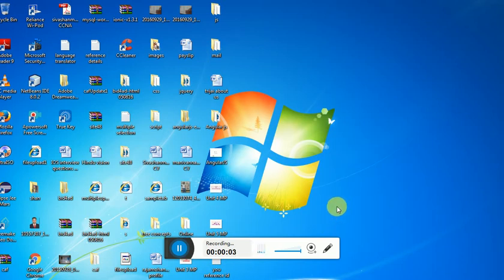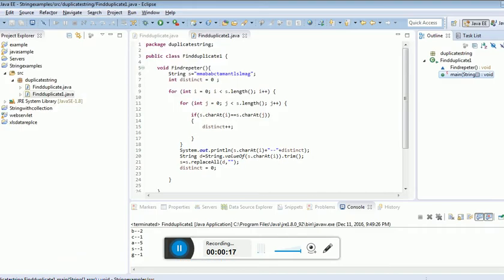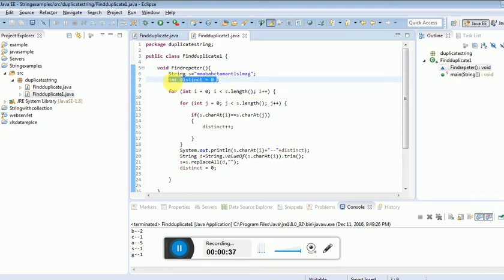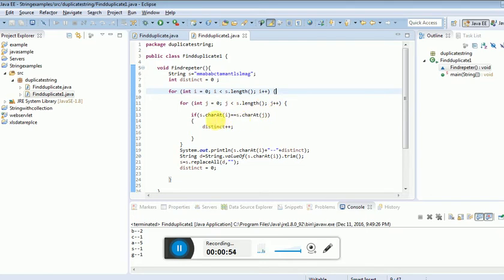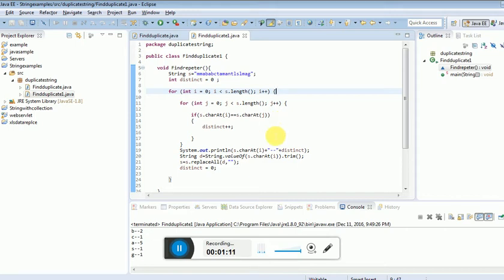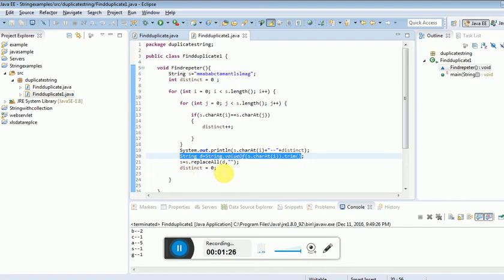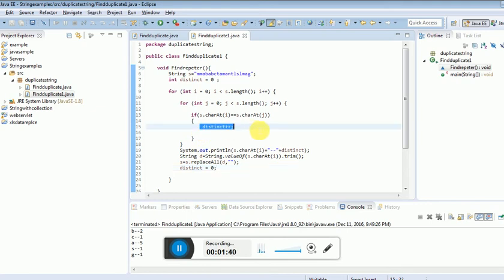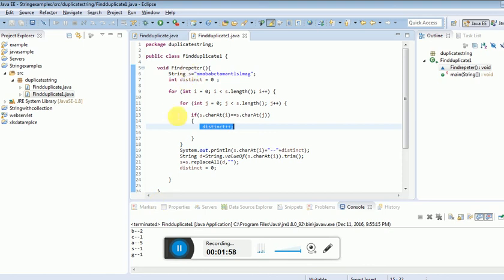How to find the duplicate string